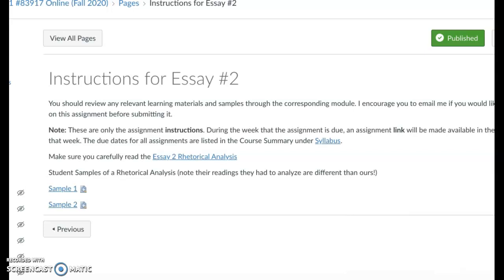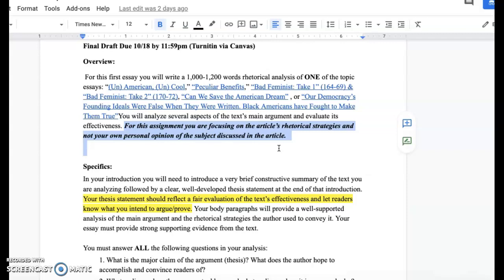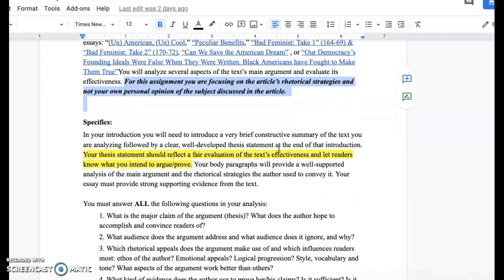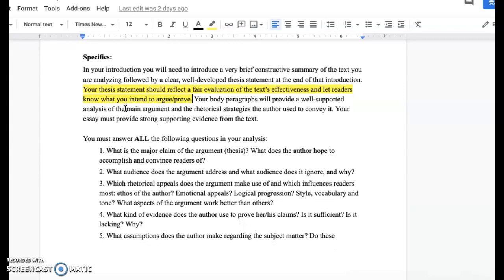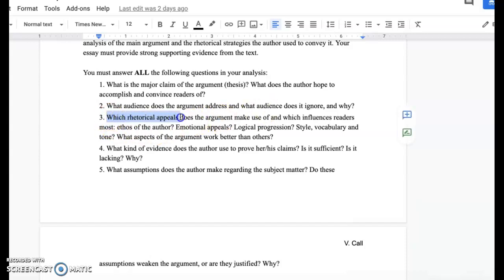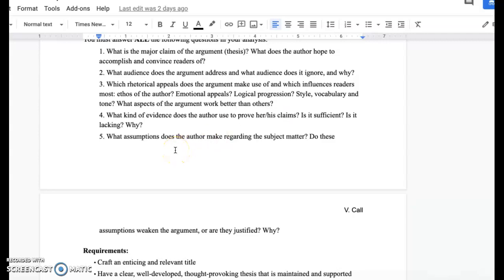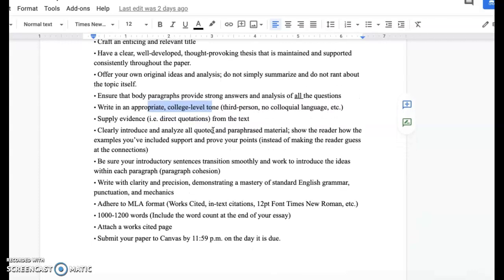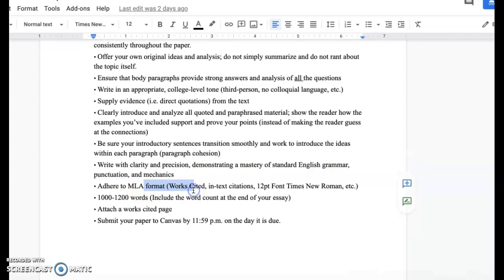Essay 2 Review of the Instructions